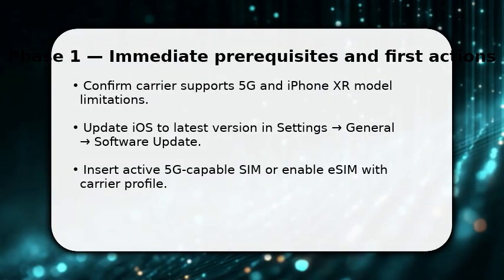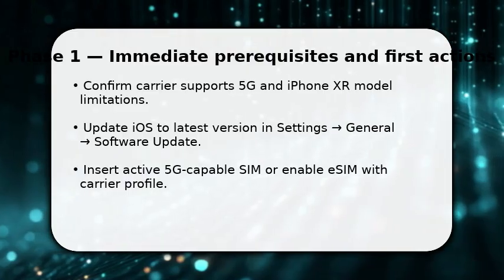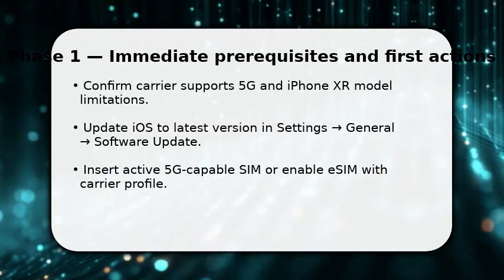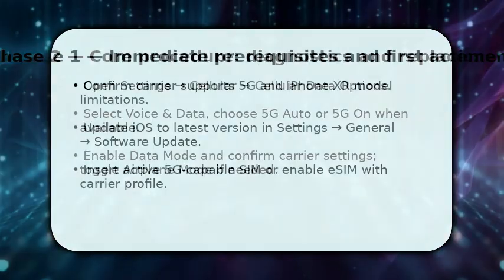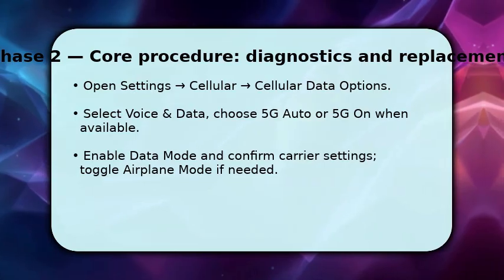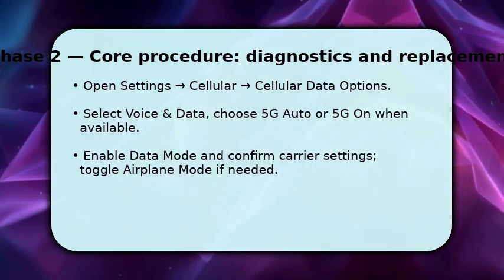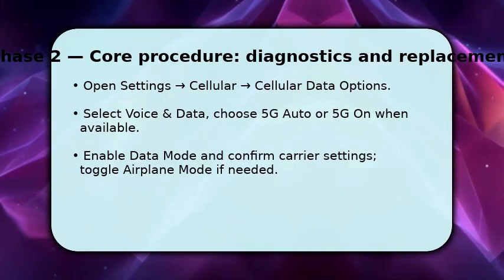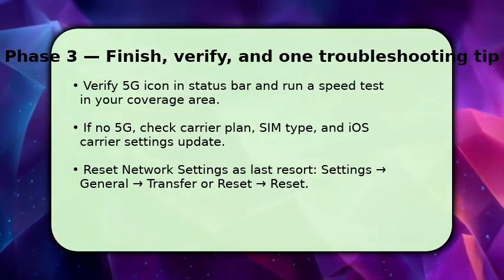How to Change 4g to 5g on Iphone Xr (full Guide)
How to Change 4g to 5g on Iphone Xr (full Guide) | 🔒 Surfshark VPN Deal — Stay private and secure. $1.99/mo + 3 Months Free ▸

Discover the step-by-step process to upgrade your iPhone XR from 4G LTE to cutting-edge 5G connectivity. This comprehensive guide covers necessary preparations, compatibility checks, and detailed instructions for making the switch on one of Apple's popular devices.

iPhone XR, upgrade, 5G, connectivity upgrade, Apple iPhone, 4G to 5G transition, network speed improvement, smartphone compatibility check, wireless network switch guide

.NET,